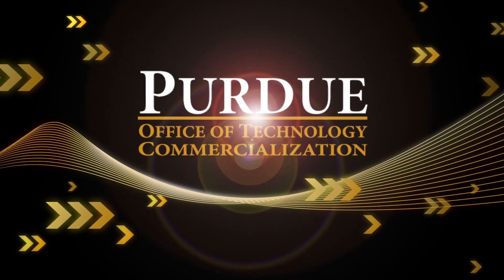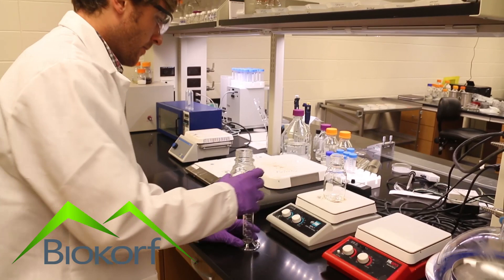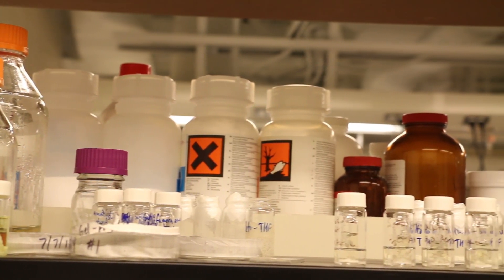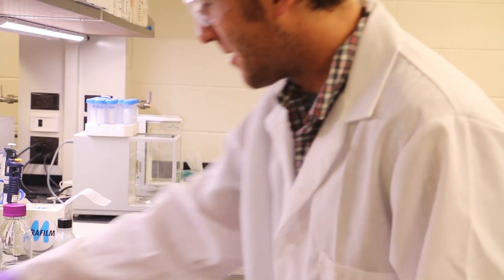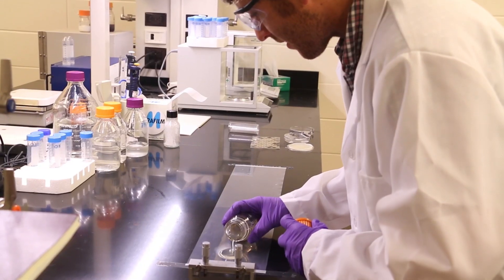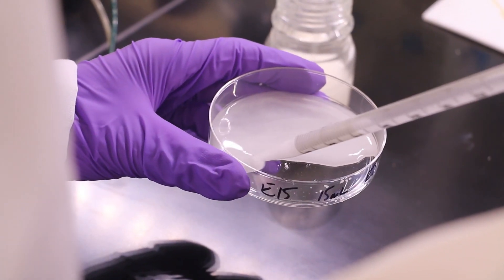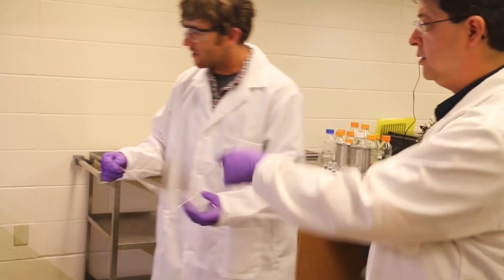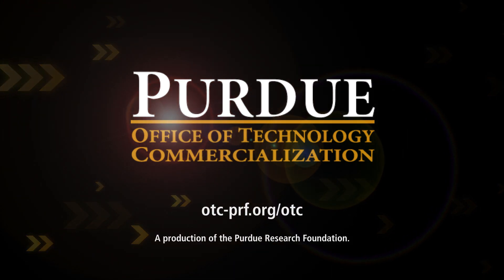Biokorf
Technology commercialized by a Purdue-based startup could be used by compounding pharmacists to support patient-centered medicine.